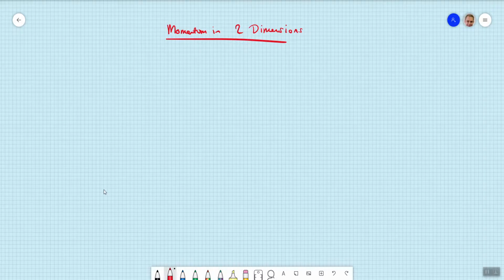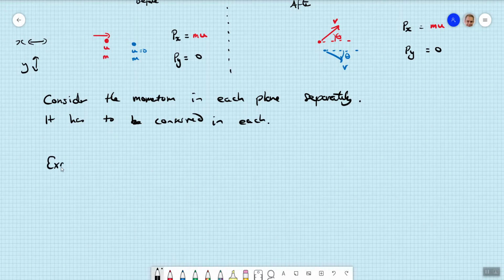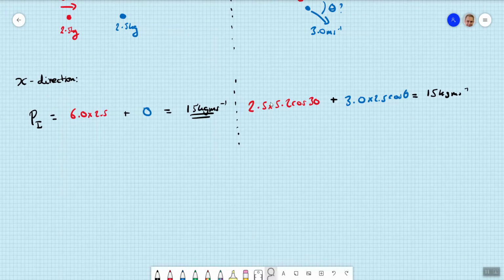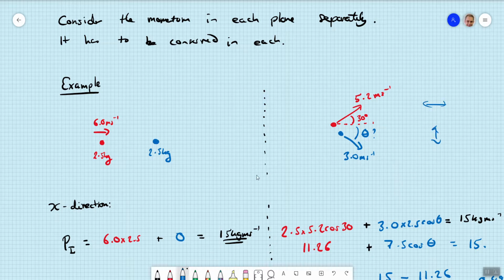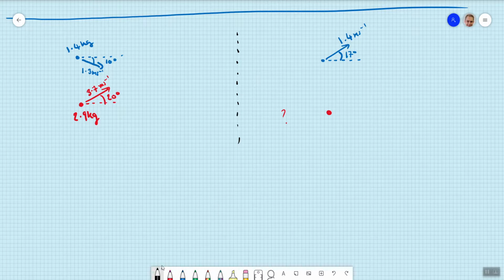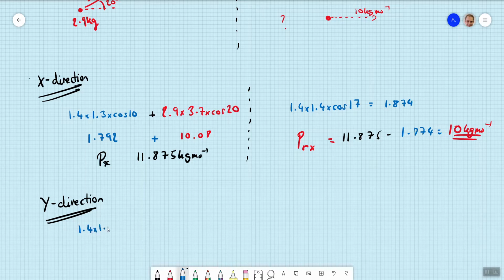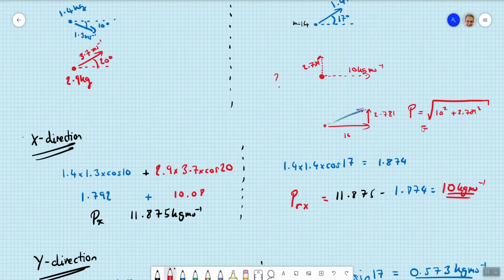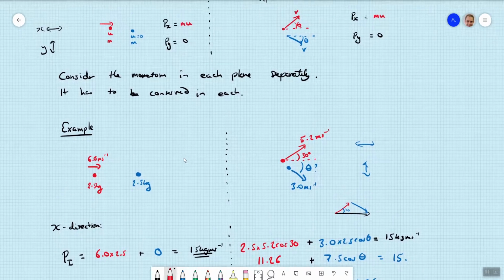Collisions in 2 Dimensions